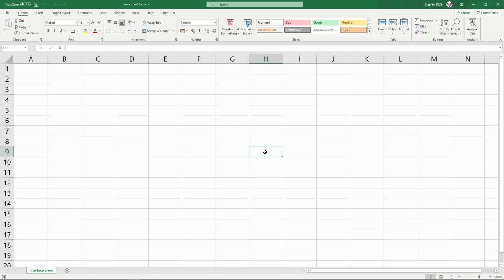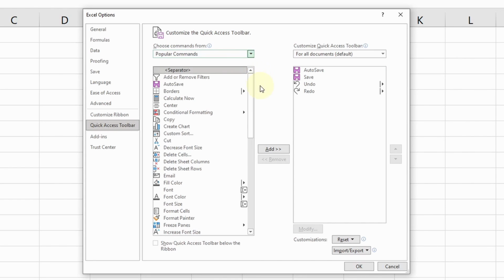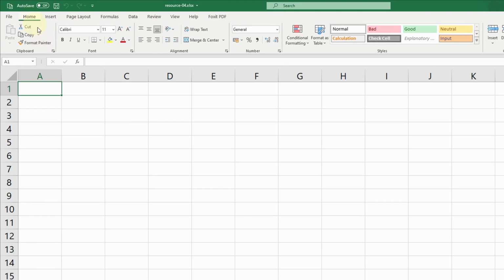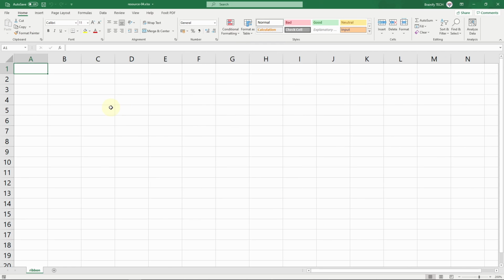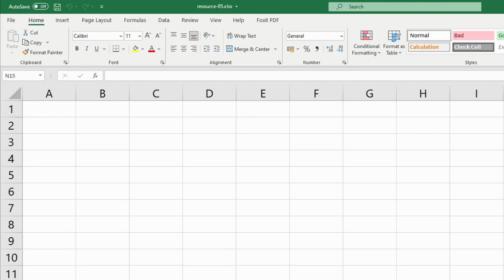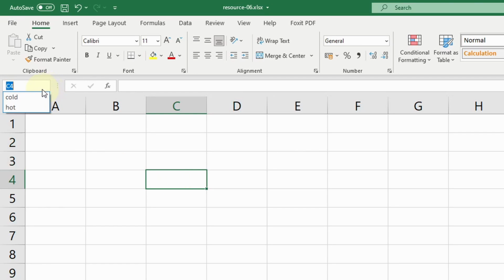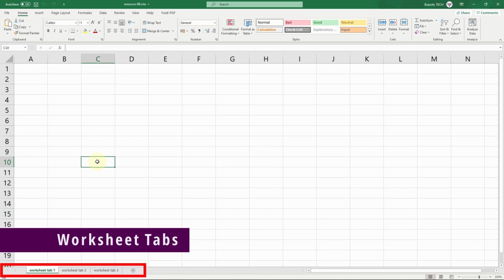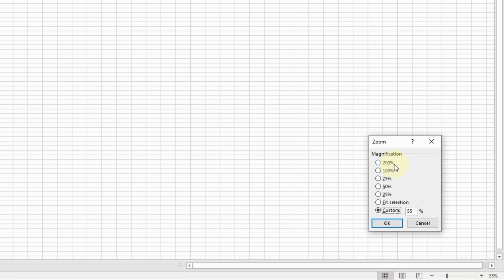Microsoft Excel Interface Tutorial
Welcome back to Brainify TECH for this Microsoft Excel interface tutorial.

Today we’re going to walk through all of the different elements that make up the Microsoft Excel user interface. You’re going to get up and running fast, so that you’re familiar with where to access all of the features and functions, that you may need to use to build your spreadsheet solutions.

We’re also going to walk through how to customise the interface elements, for added functionality and workflow efficiency, and we’re going to throw in some tips and tricks along the way for good measure.

This is a great Excel tutorial for beginners, to save you heaps of frustrating time in the future, so you don’t constantly waste your time hunting for different functions and features.

00:00 Introduction
00:49 Microsoft Excel user interface elements
01:13 Quick Access Toolbar
04:28 Ribbon
08:54 Worksheet
10:16 Name Box
12:15 Formula Bar
14:05 Worksheet Tabs
15:16 Layout Views
16:04 Zoom Slider
16:28 Conclusion